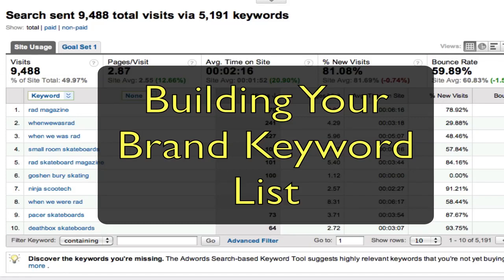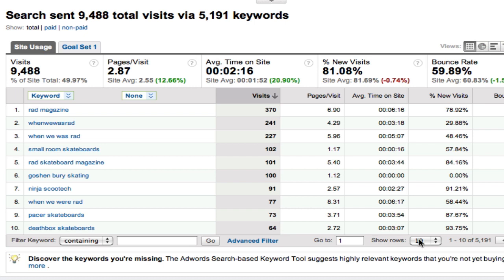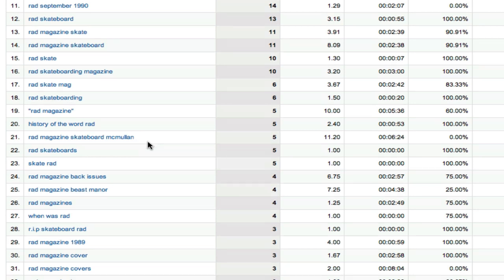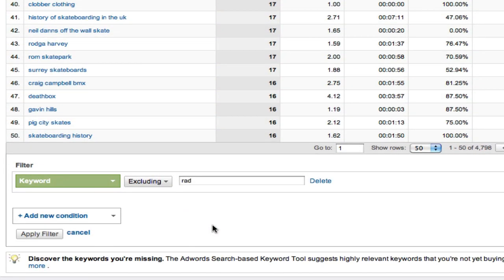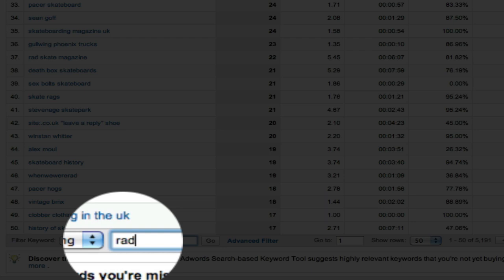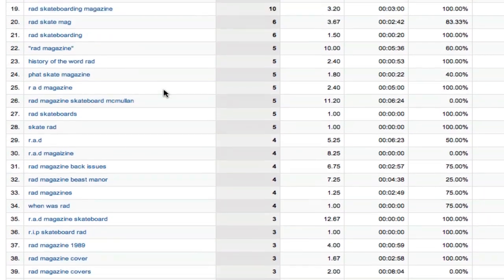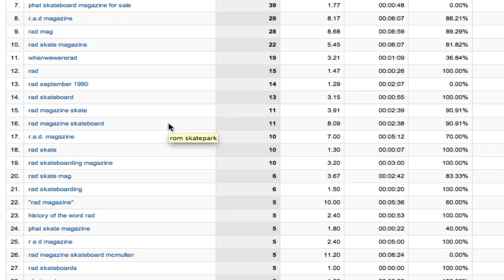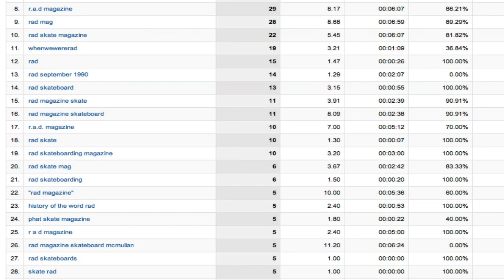How to Build Your Brand Keyword List in Google Analytics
How to work with inline filters to build up a list of your brand keywords in Google Analytics